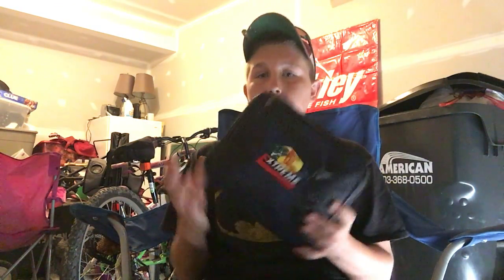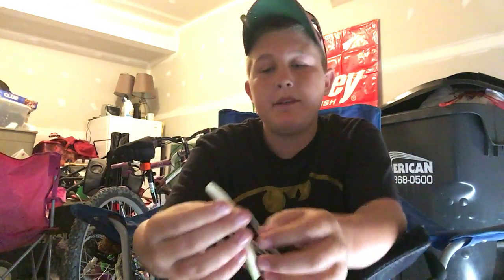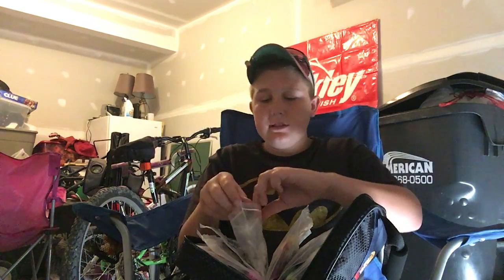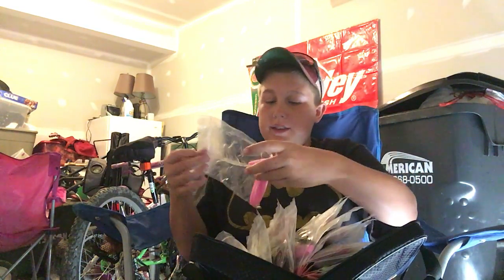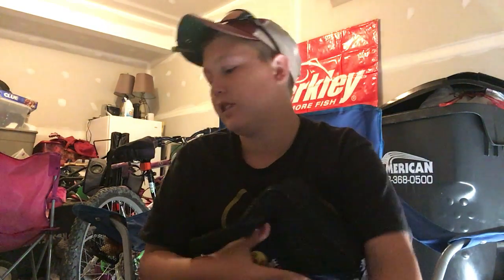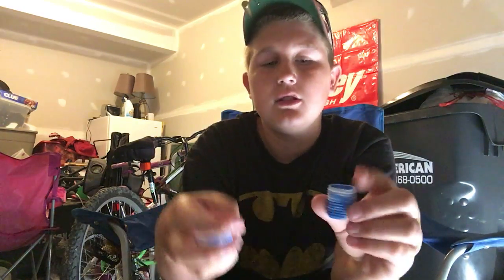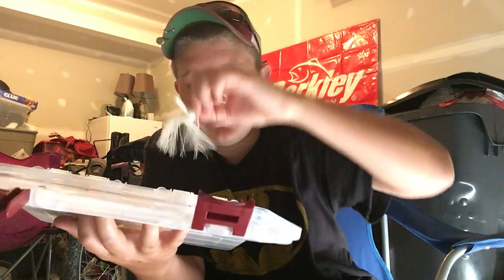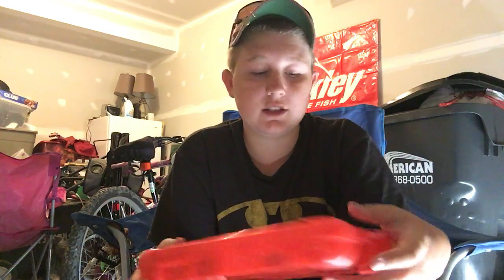Bass Tackle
Showing you guys my Bass Tackle